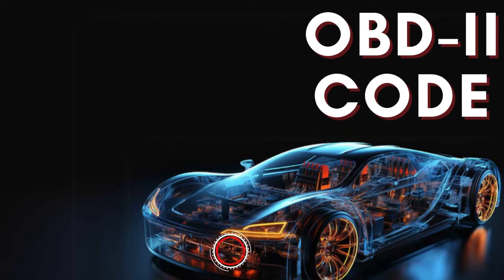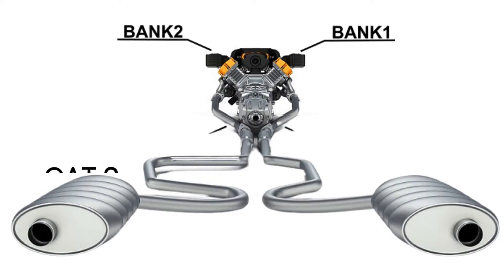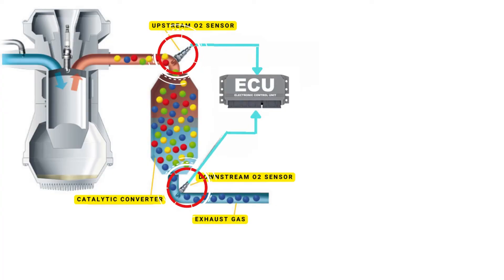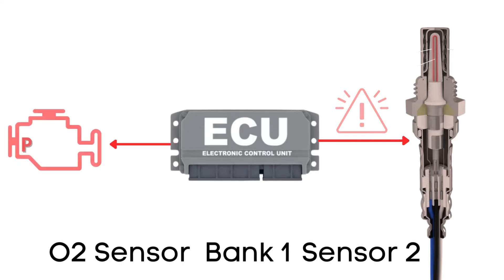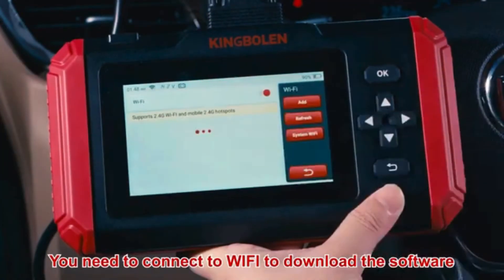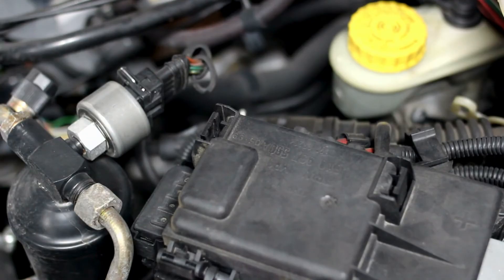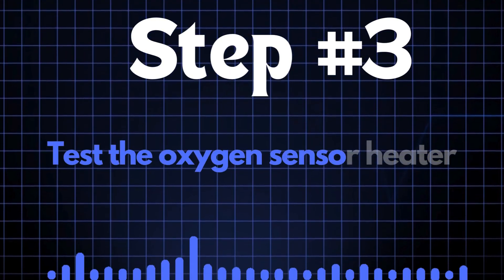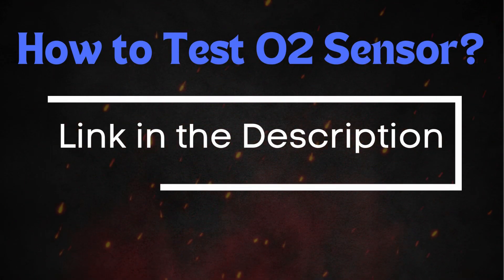How To Fix P0036? | HO2S Heater Control Circuit (Bank 1, Sensor 2)